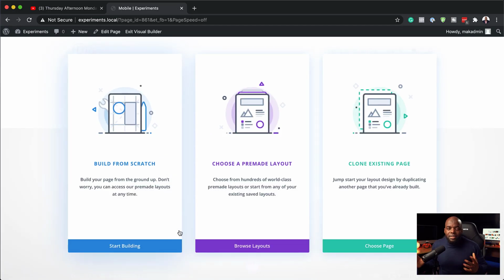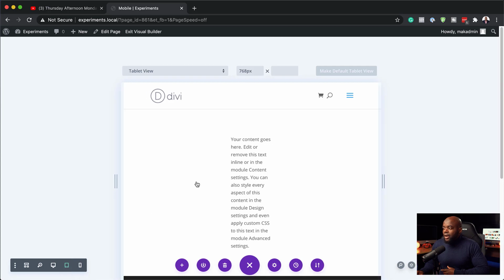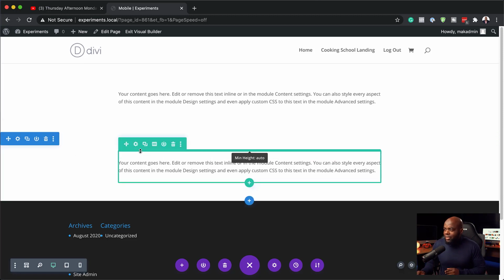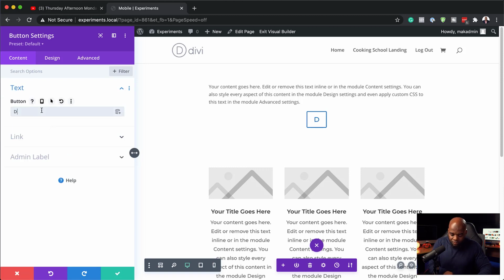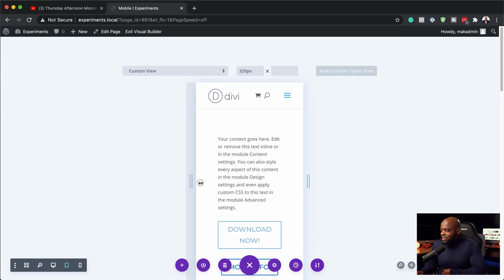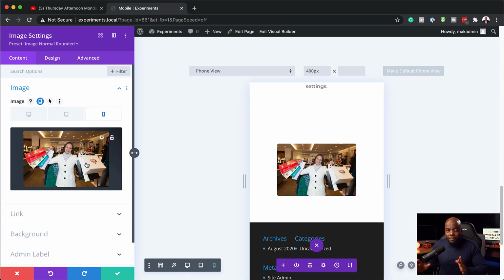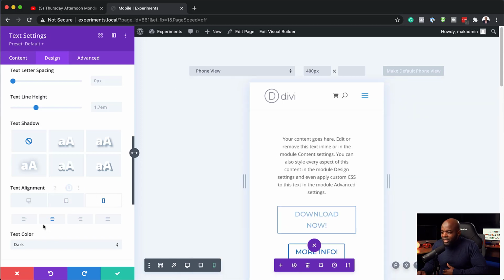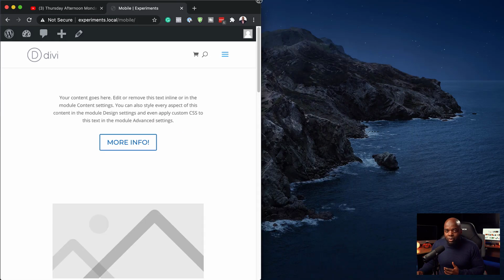Divi Theme Tutorial - Responsive Design Tips